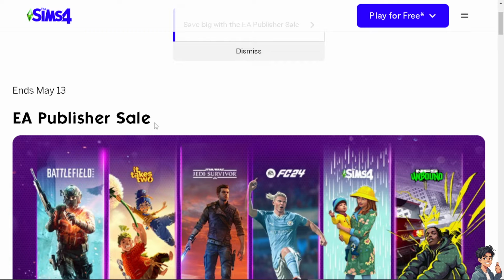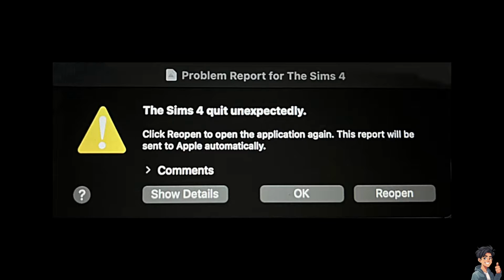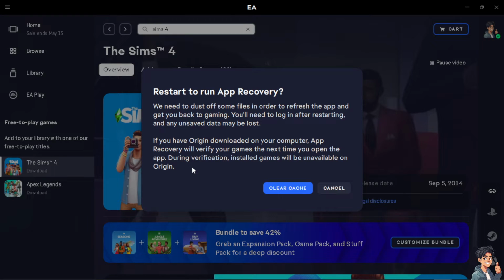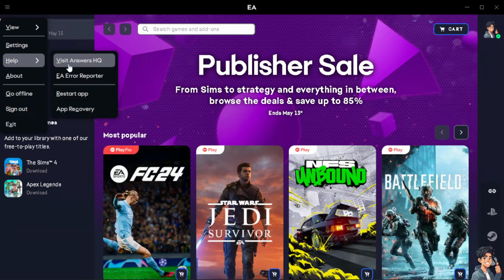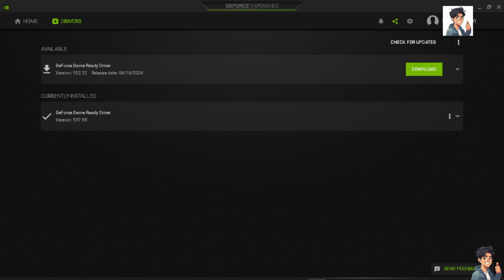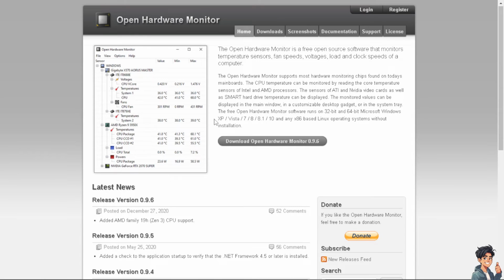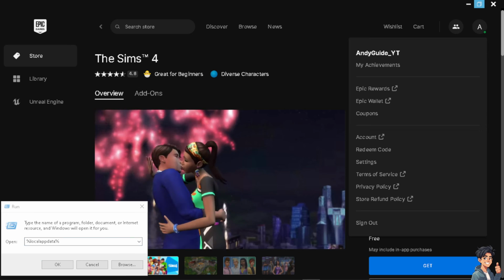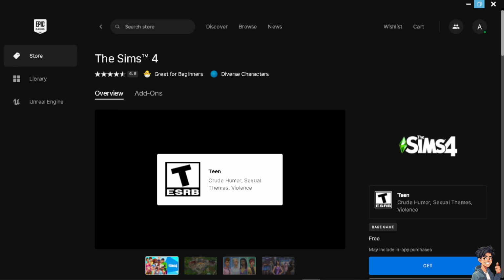How To Fix Sims 4 Keeps Crashing/Freezing (Full 2024 Guide)